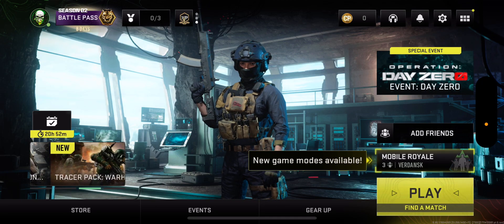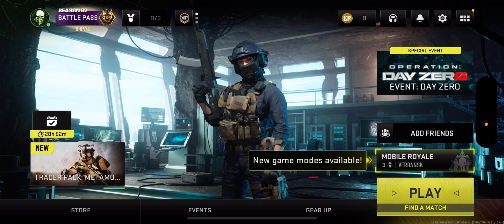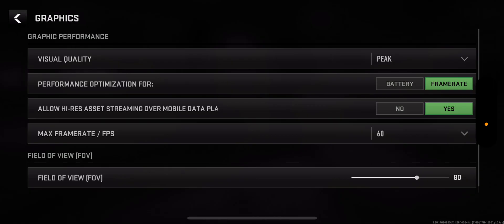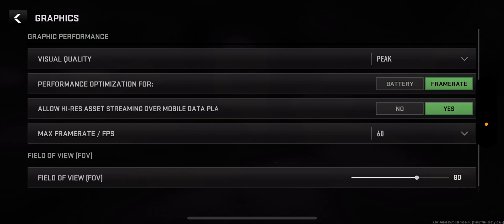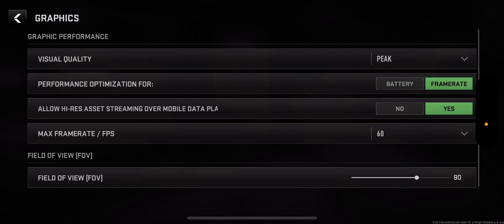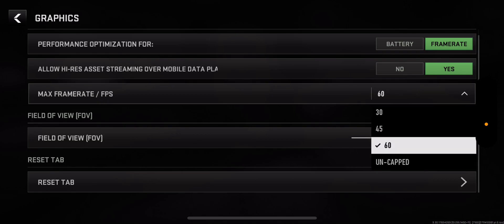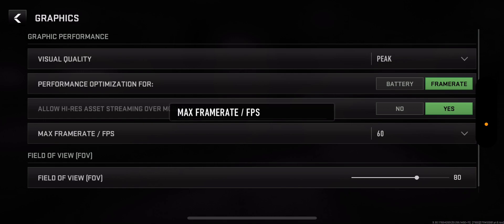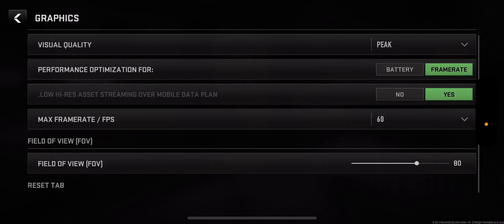How To Get Best Graphics / FPS In COD Warzone Mobile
In this video, I talk about How To Get Best Graphics / Framrate In COD Warzone Mobile